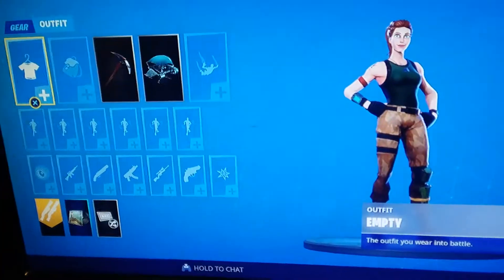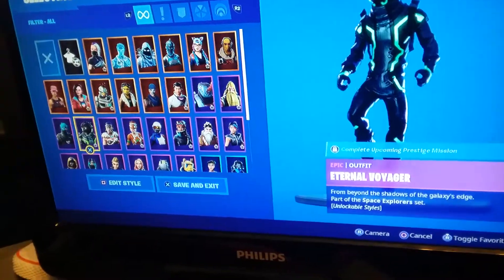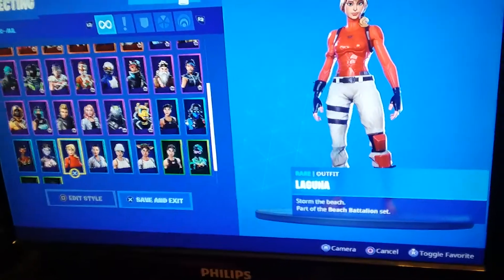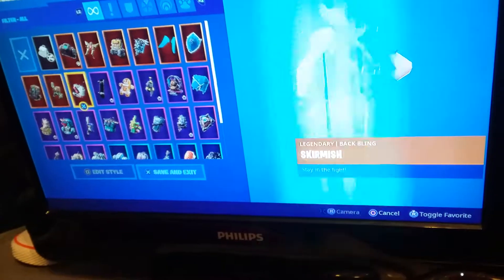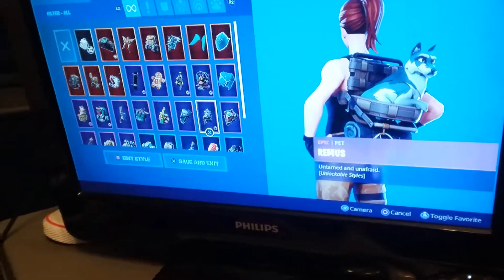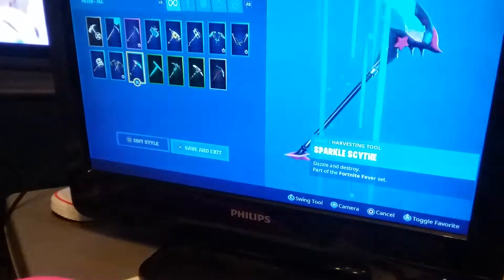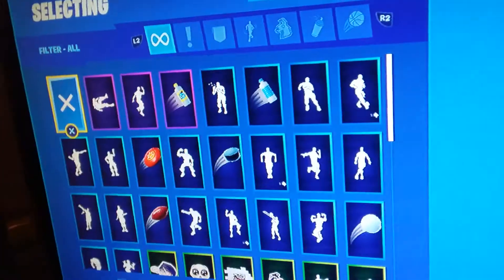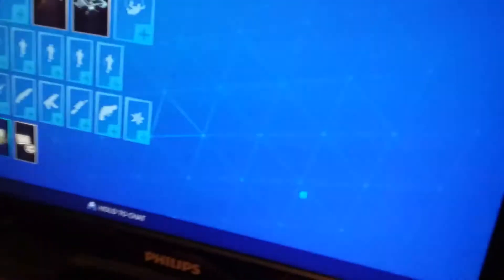My fortnite Locker in Aug11 2019